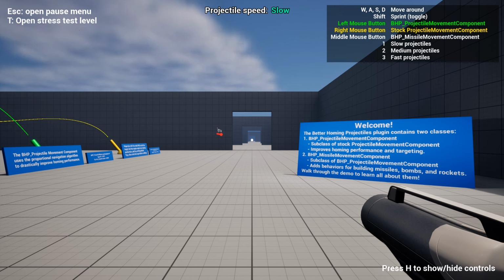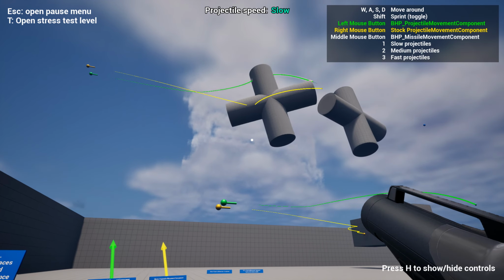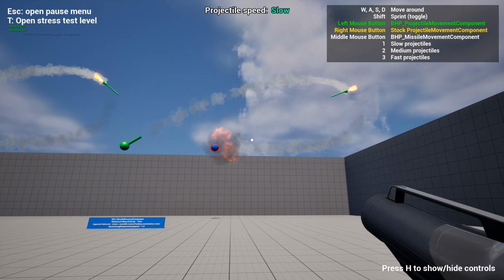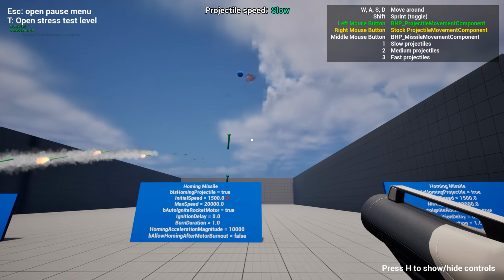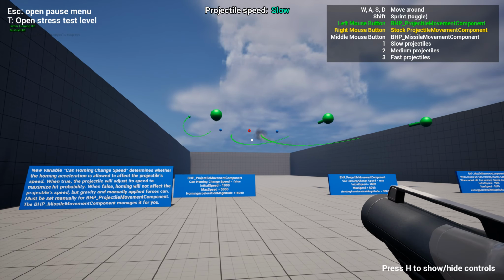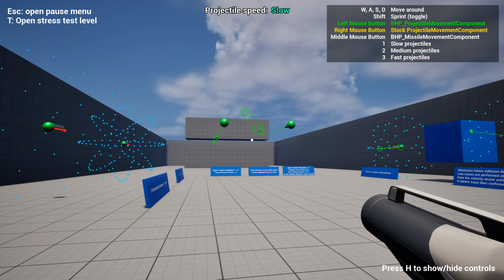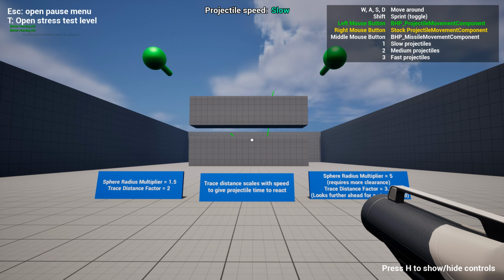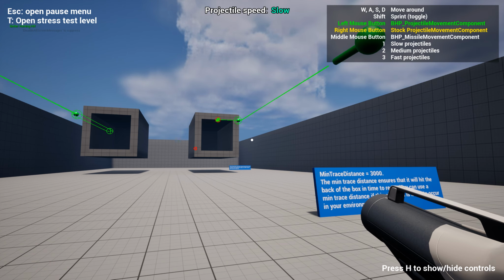Better Homing Projectiles Plugin (Unreal Engine 5)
Overview of the features included in the Better Homing Projectiles Plugin for Unreal Engine.